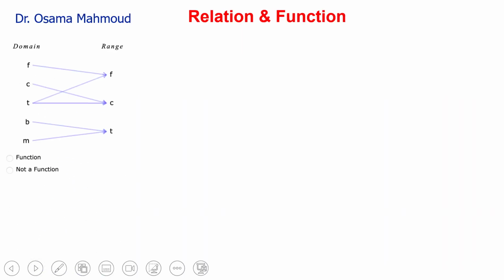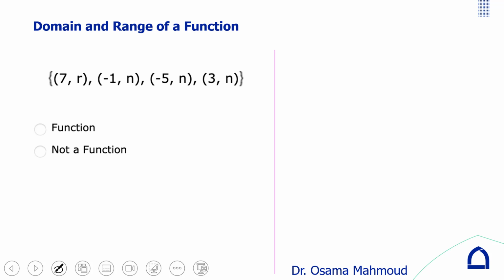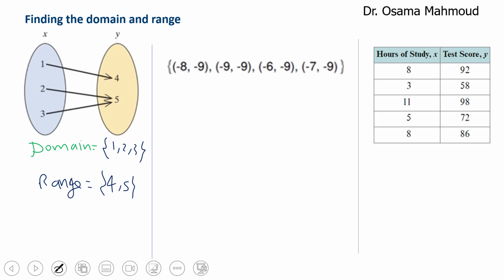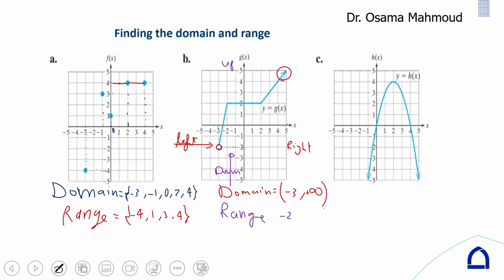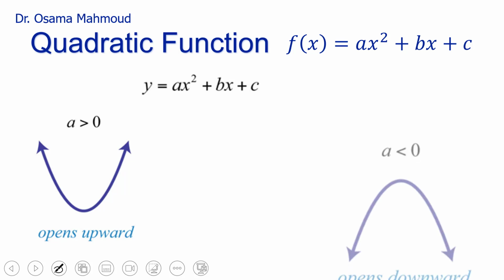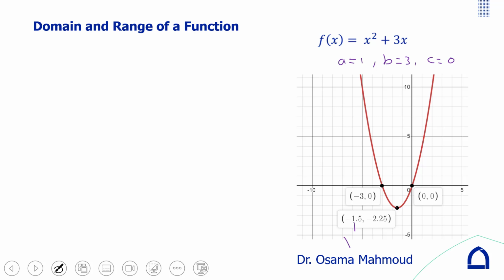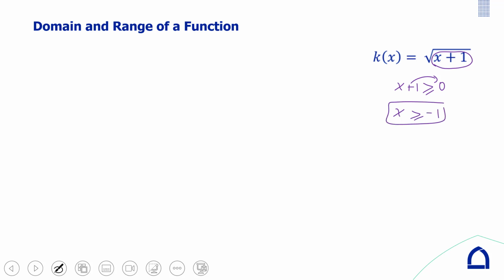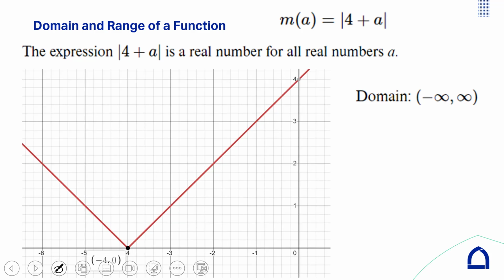Relation-Function Domain and Range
Relation & Functions different representations
Relation (Domain & Range)
Functions  (Domain & Range)
Determine the domain and range of elementary functions